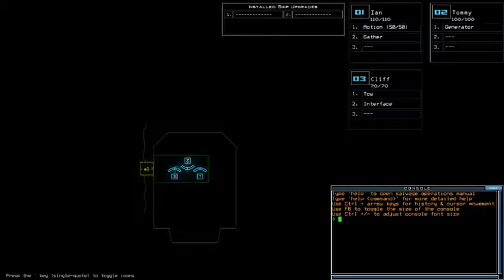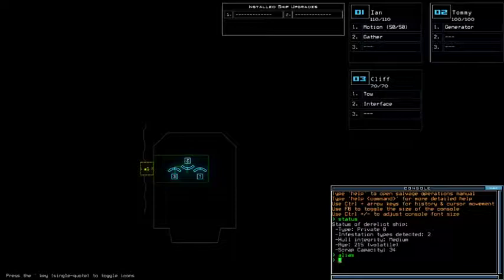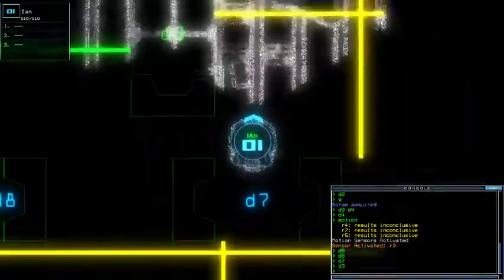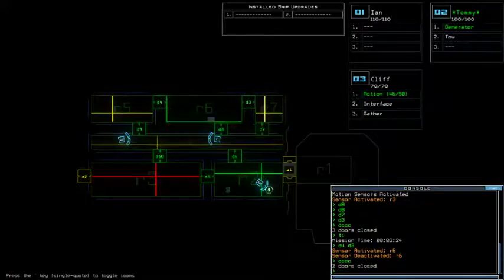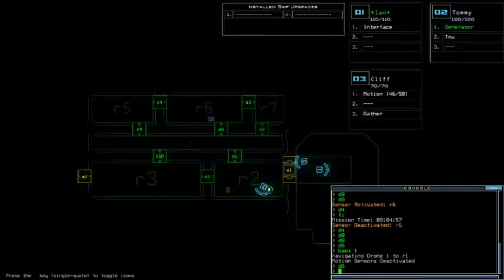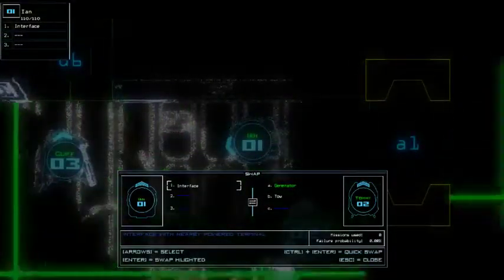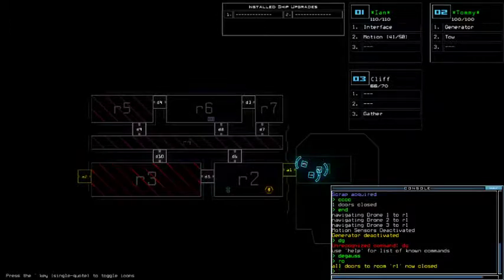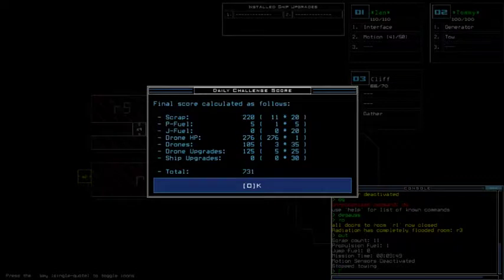Duskers Daily 23 Aug 2019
Almost a copycat of yesterday's mission.